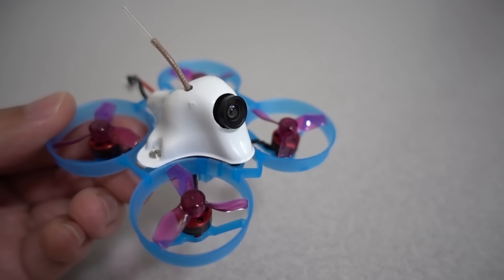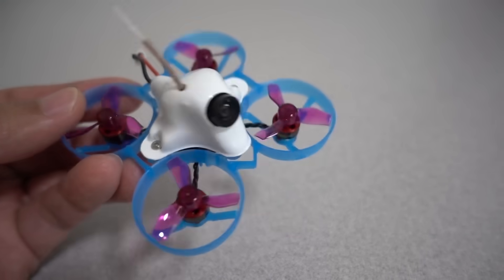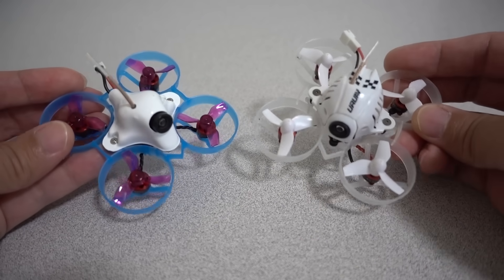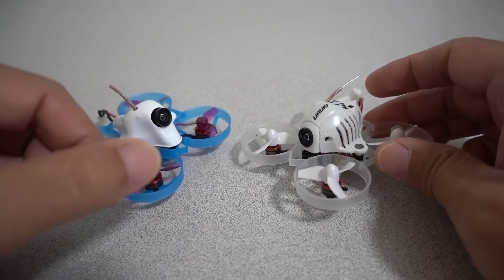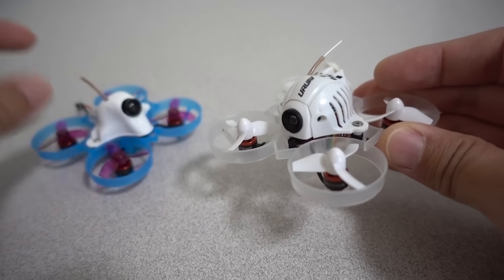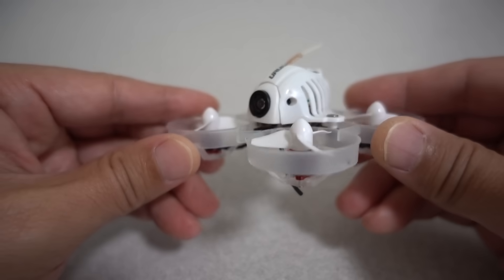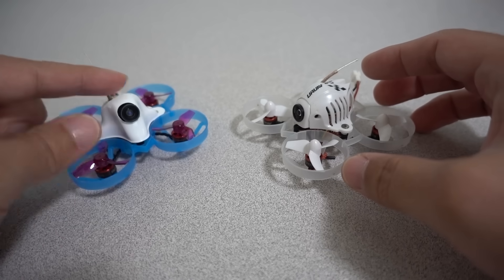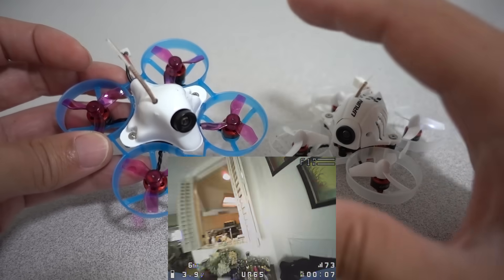Build a Super Tiny Whoop 🛠️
This is the best brushless 1S 65mm whoop I've flown yet.

👉Alternatively, you can swap in the motors in these

▼ Tools
63/37 Solder

Bitcoin - 12Y5vysDMvgqX4Z7h7iRTsgwWoCNwv9MPs
Ethereum - 0xD8f3758678F3d93539F804e36811f0A04B0D047F
Litecoin - LcyGPS2f3NZxWU6BRkCJ5qdk1zV6jUCtn8